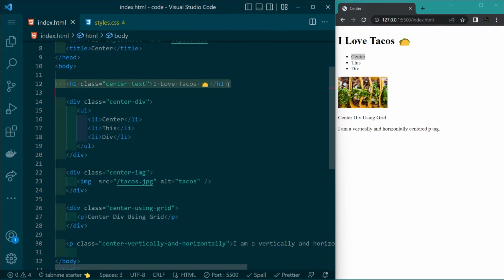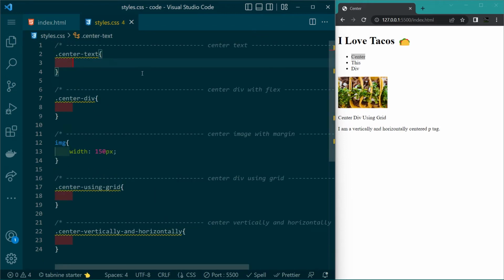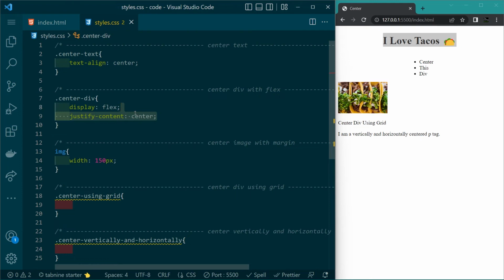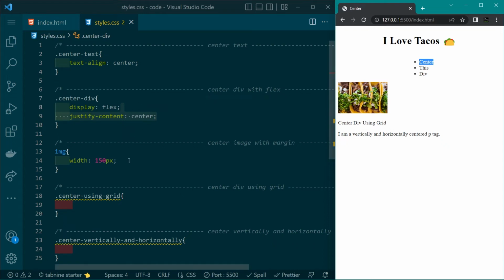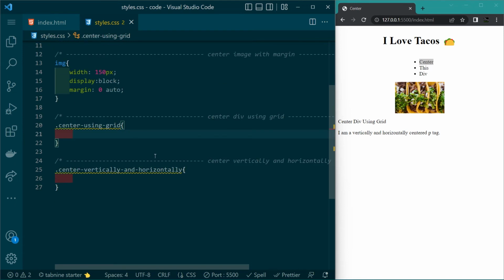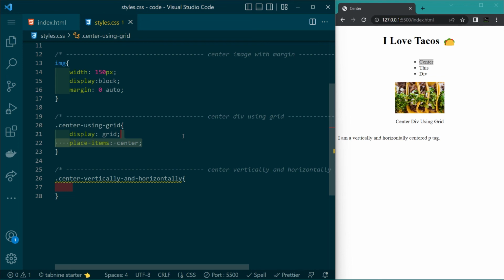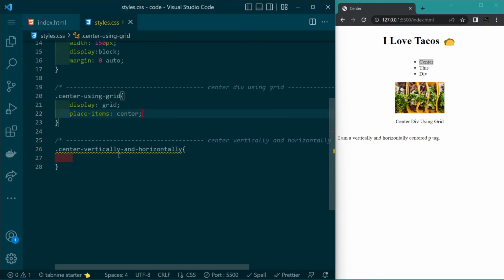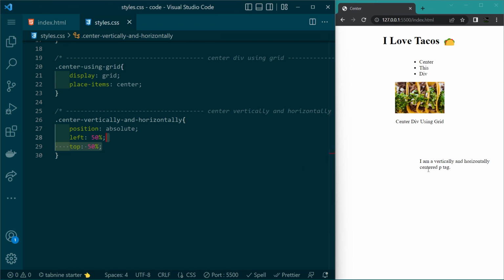How To Center Any Element Using CSS | Intro To CSS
In this intro to CSS video I'm going to show you how to center all of the most common element types in all of the most common ways. After this video you'll never need to know how to center something again, and its short enough to use as a refresher when you need it.